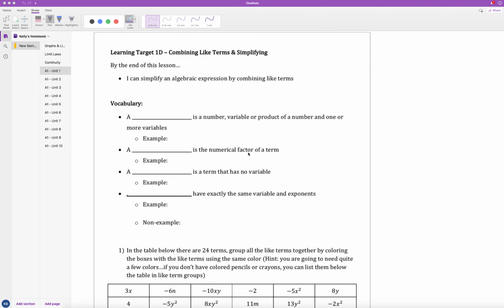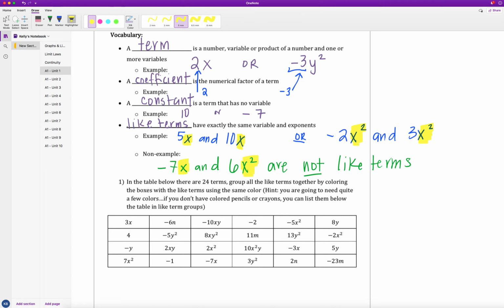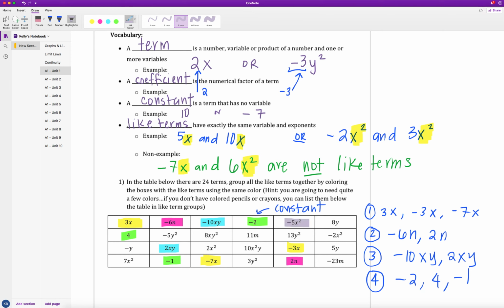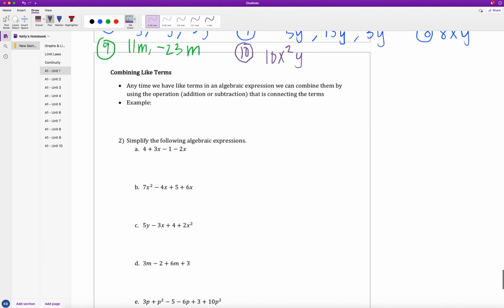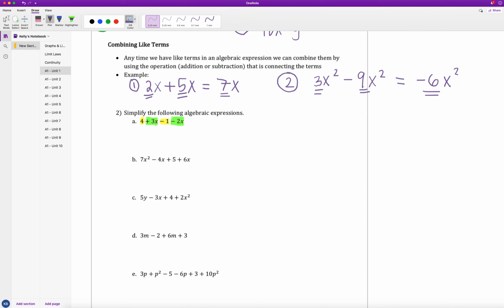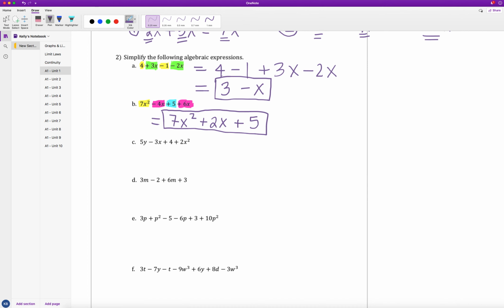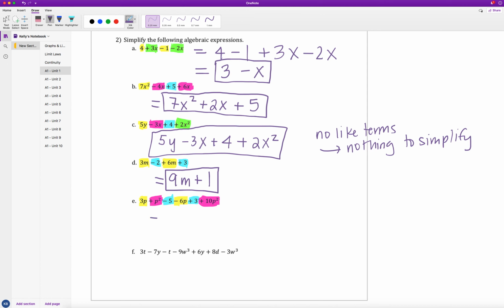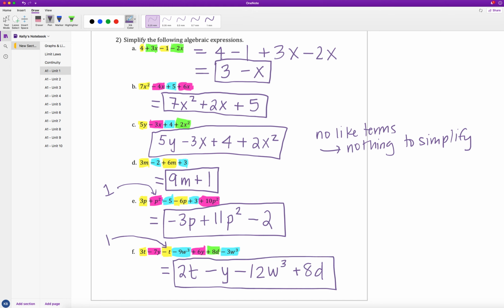Algebra 1 - Combining Like Terms & Simplifying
In this video you will learn how to identify like terms and combine like terms to simplify an algebraic expression.